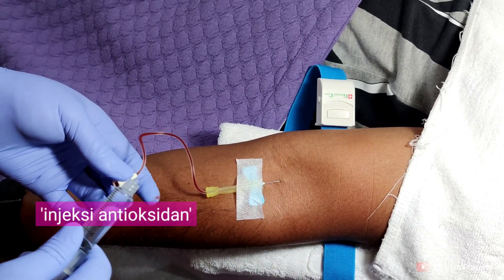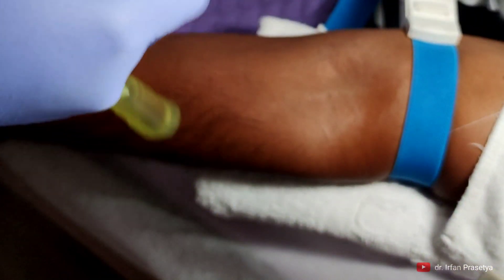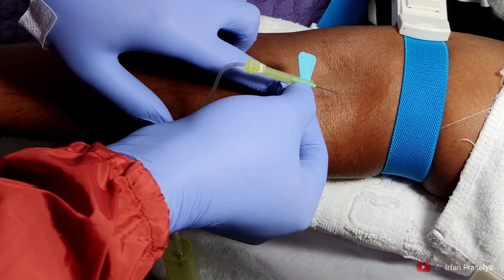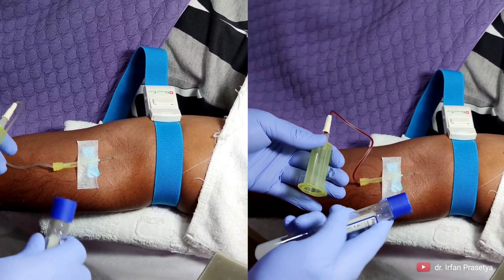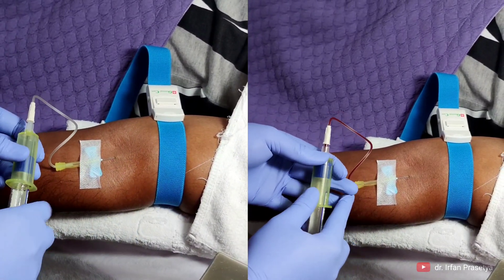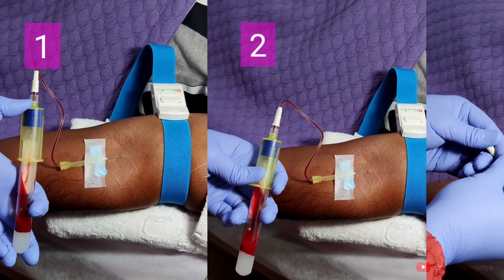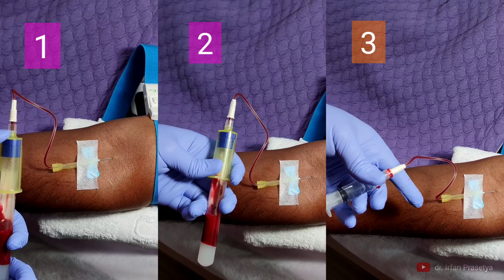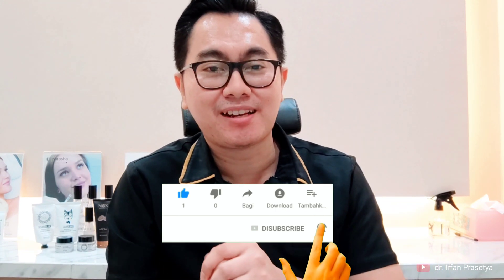Yang Kadang Bikin Fatal | Proses Pengambilan Darah PRP, mana yang lebih aman?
Yang terkadang membuat fatal adalah proses pengambilan darah PRP atau platelet rich plasma. Memang semua akan kembali pada teknik dan proses masing-masing dokter. Tetapi ketahuilah bahwa PRP yang bagus selalu didahului proses pengambilan darah yang bagus juga. Apa resikonya ketika proses ini tidak lancar? Yuk simak sampai habis ya!

Bagi yang baru bergabung saya ucapkan selamat datang. Channel ini berisikan informasi medis-nonmedis terkait segala hal yang berhubungan dengan Natasha Skincare.

Khusus jika ada yang berkeinginan konsultasi Online, silahkan menghubungi kontak WA official kami di 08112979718 atau mengikuti link berikut Customer Service kami akan melayani segenap pertanyaan, juga layanan pembelian produk via ekspedisi / delivery service baik dalam dan luar negeri. Juga perihal booking / reservasi perawatan di klinik Natasha cabang Sidoarjo.

Semoga bermanfaat.

Natasha Skin Clinic Center, dr. Irfan Prasetya, metode PRP,